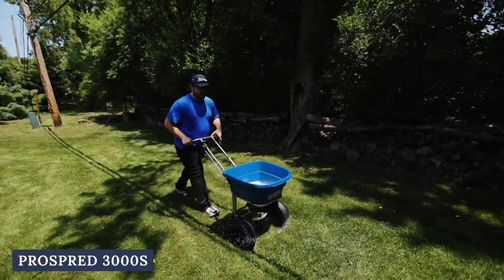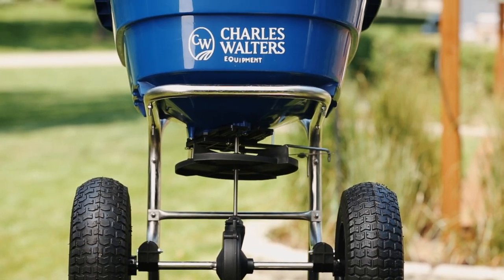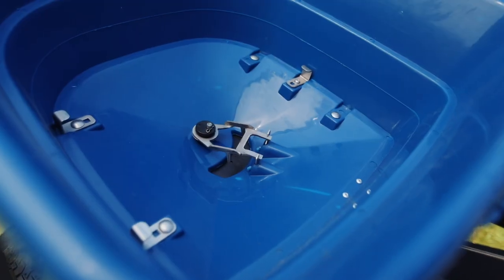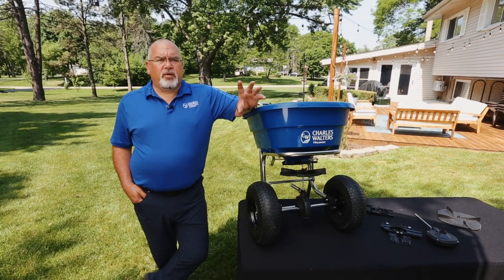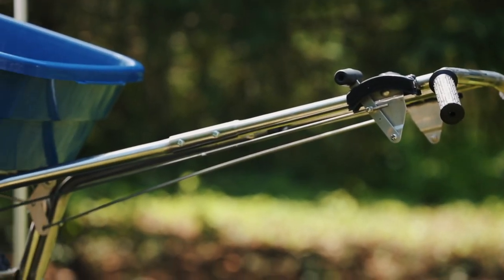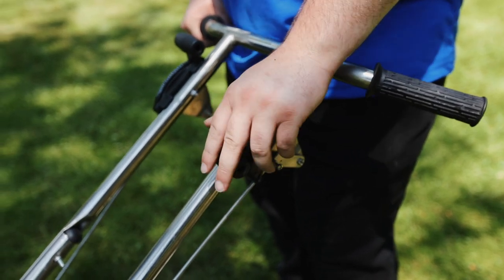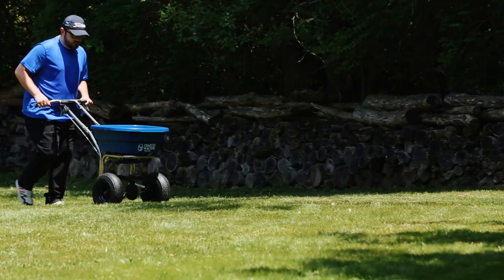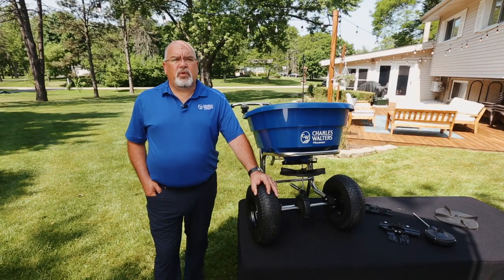Elevate Professional Spreading: Introducing the CW3000S Stainless Steel Professional Spreader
Welcome to an exciting video where we unveil the exceptional CW3000S Stainless Steel Professional Spreader, a game-changer in the world of professional spreading. Join us as we explore the remarkable features and benefits of this high-performance spreader, meticulously engineered to meet the rigorous demands of professional landscapers.